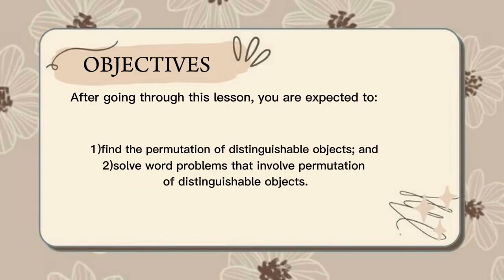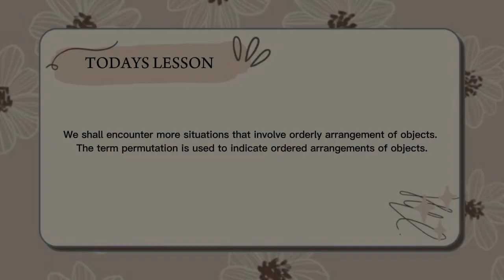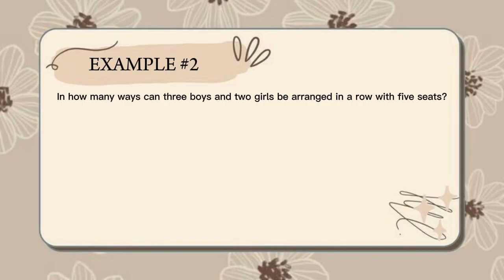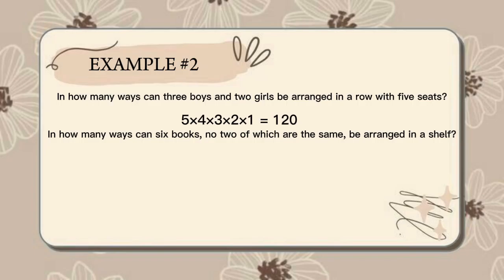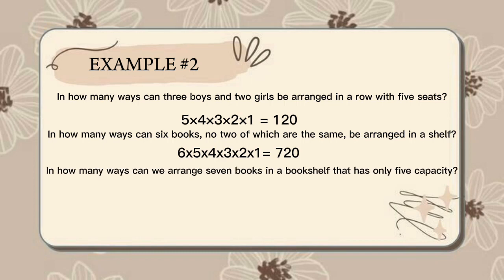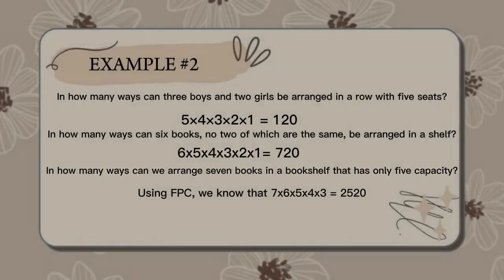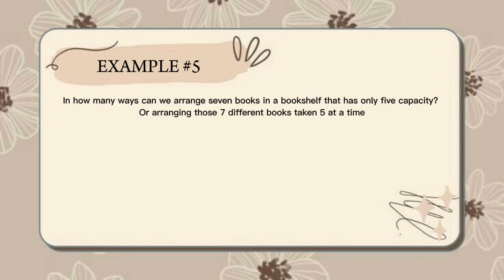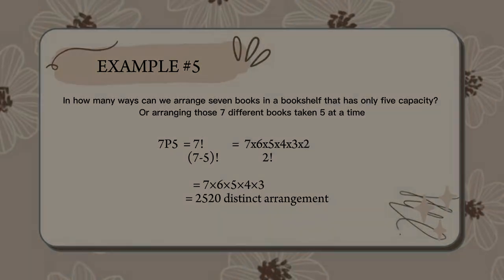PERMUTATION OF DISTINGUISHABLE OBJECTS | MATHEMATICS 10 QUARTER 3 | THE EQUATIONATORS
In this video, we will go on a captivating journey to understand the concept, calculation methods, and practical applications of these unique arrangements. Permutations involve the arrangement of objects in a specific order. When dealing with distinguishable objects, each item possesses its own distinct characteristics, making them easily distinguishable from one another. We will delve into the calculation of permutations using various formulas and techniques, providing clear and concise examples to ensure a thorough understanding.